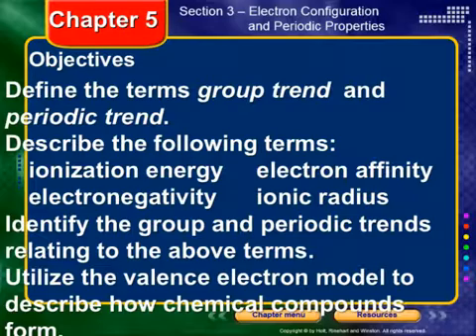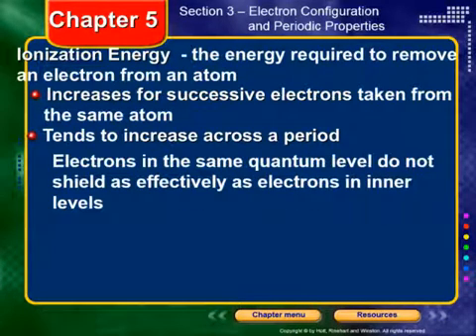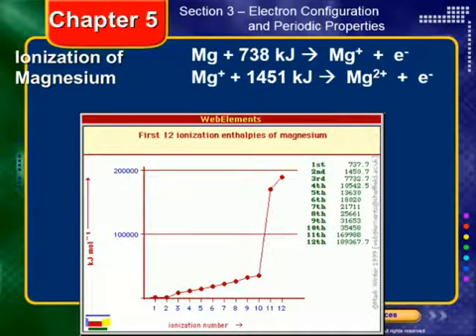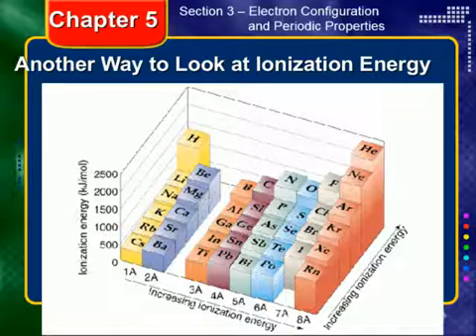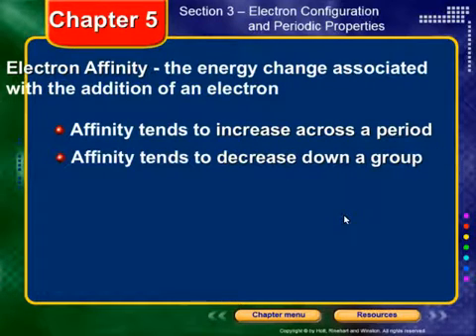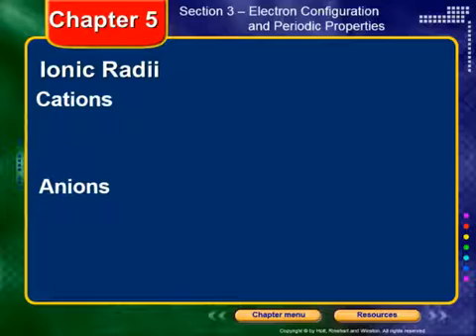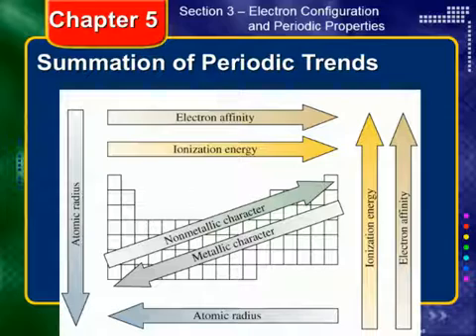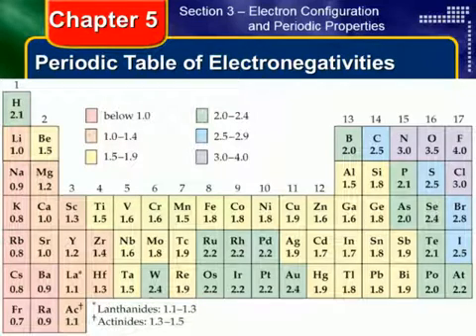Chem Ch 05-3 Video Lecture Part 2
In the second part of this two part lecture, we finish introducing the periodic trends: Ionization energy, electron affinity, ionic radii, and electronegativity.